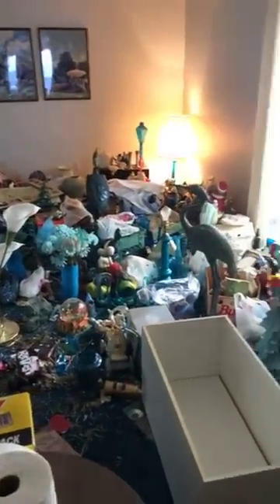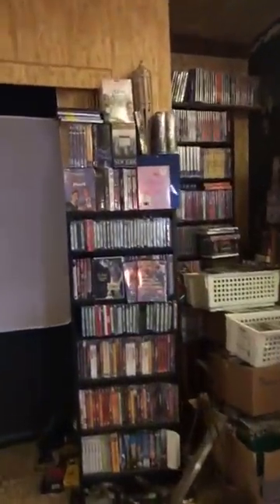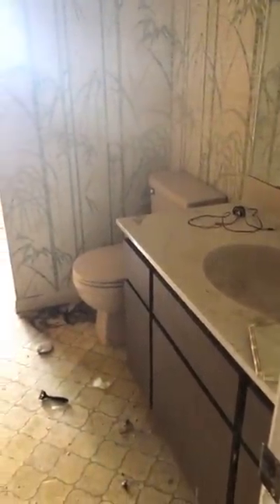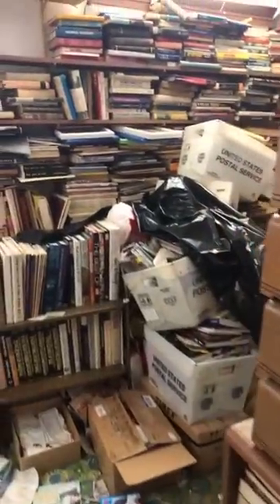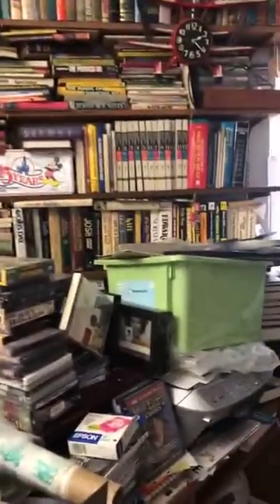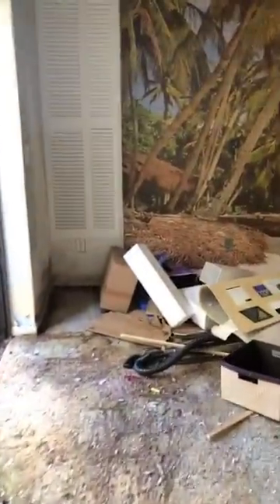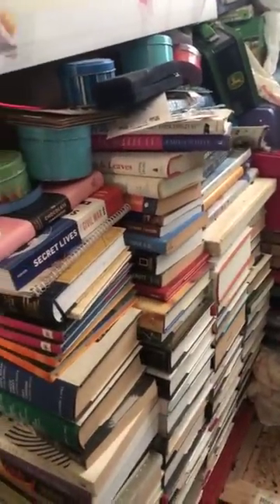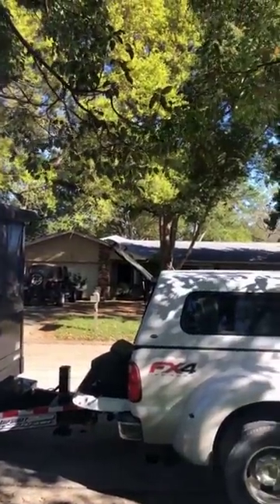Day 5 of Extreme hoarder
Day 5.  Finally finished.  See the progress.  23 tons of garbage was hauled away.  We ended up purchasing this property and re-selling it hours later to a flipper.  Wanna learn how to make a fortune in real estate?  Learn more about our multiple streams of revenue and how our franchisees are killing it (no pun intended) in the crime scene cleanup industry.  See pics on IG @crimescenecleaning